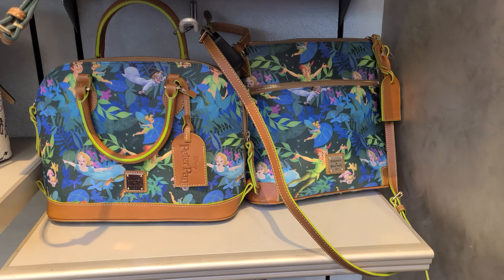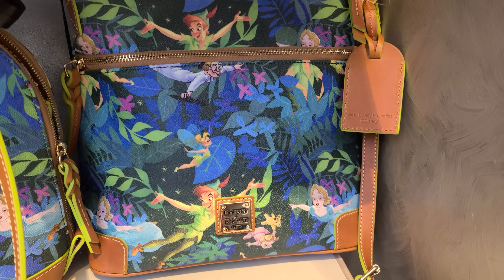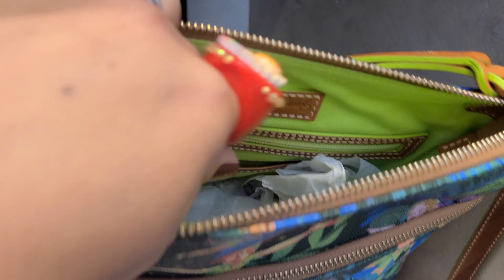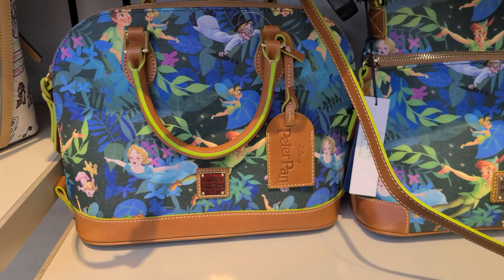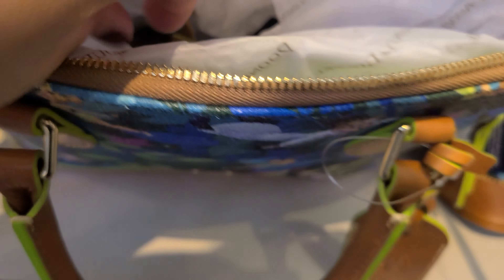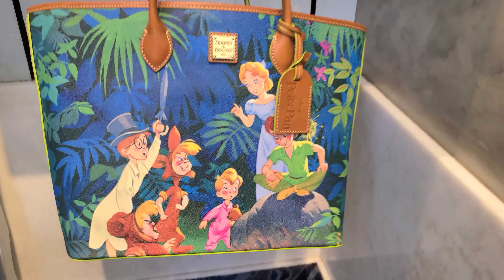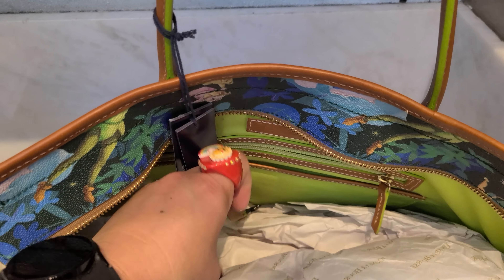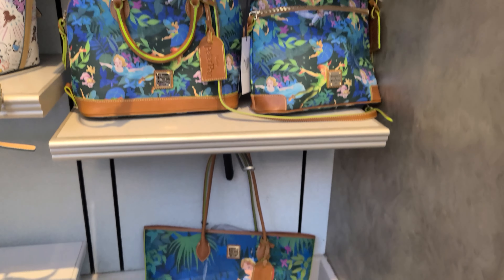Peter Pan by Disney Dooney & Bourke review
Closer look at the Peter Pan collection by Disney Dooney & Bourke